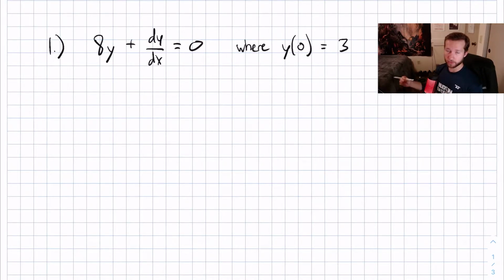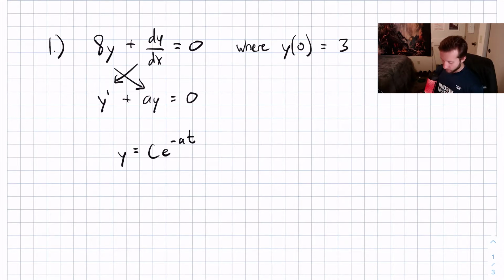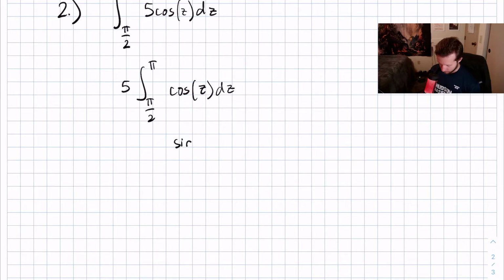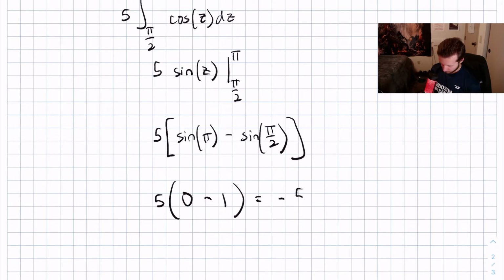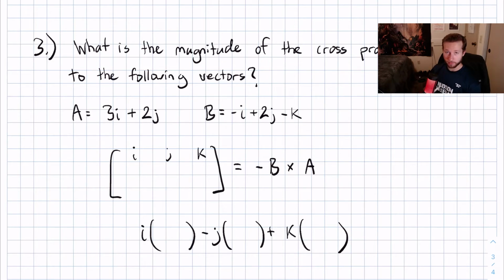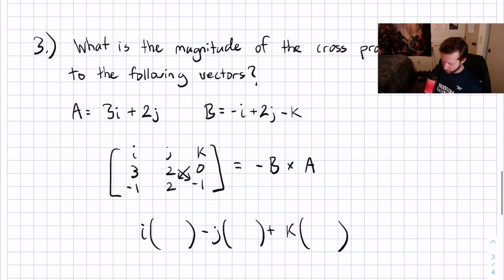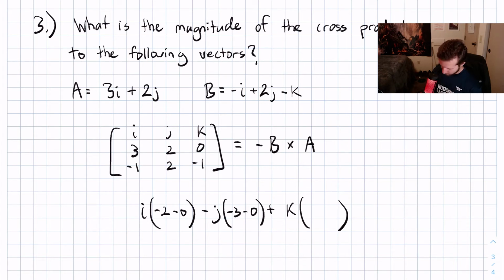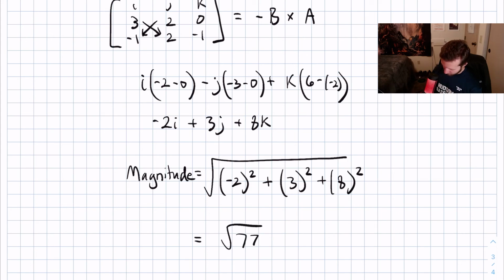FE Environmental Exam Prep: MATHEMATICS - Part 1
As an engineer, I don't really like straight-up math so this section will probably be my least favorite lol. Hope you guys found some of these helpful.
Helpful resources:

Anthem Practice Book